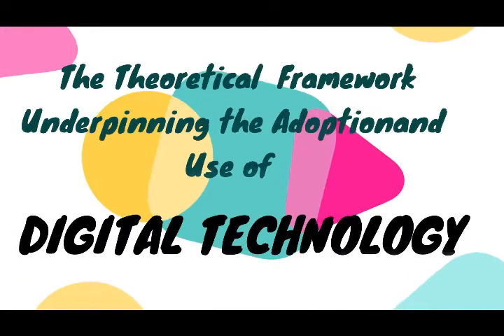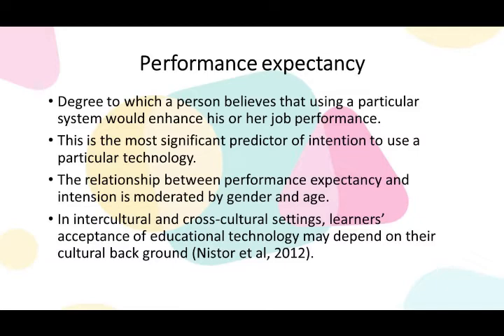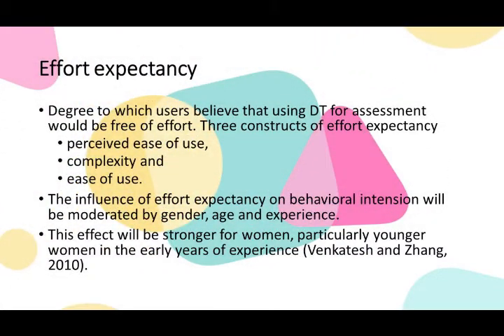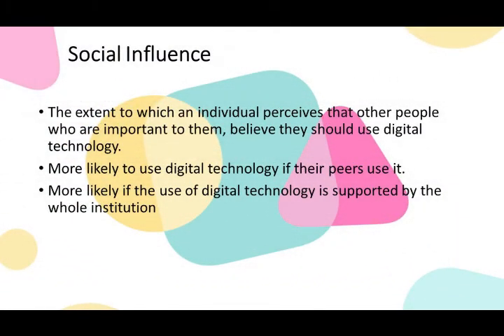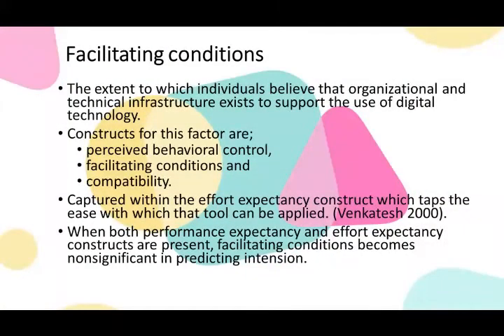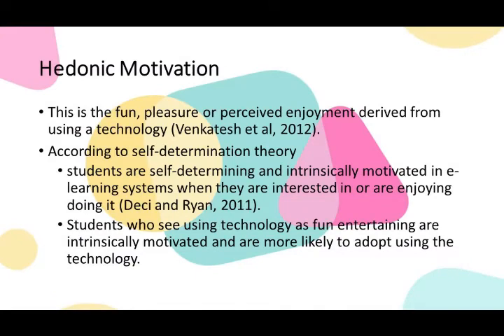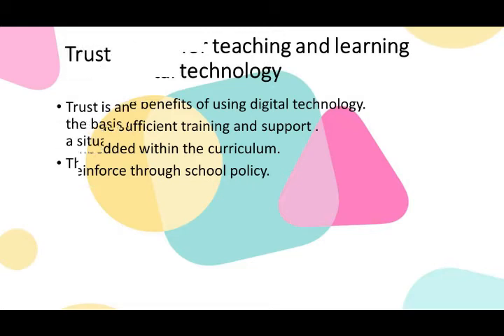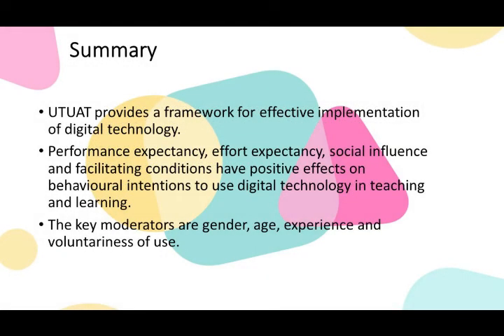The theoretical framework underpinning the adoption and use of digital technology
This video was made for an assignment